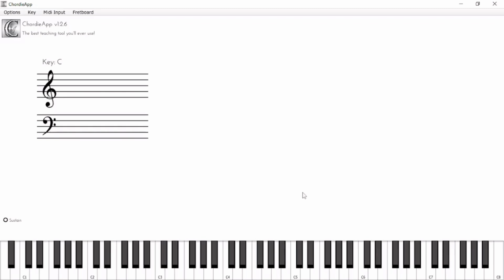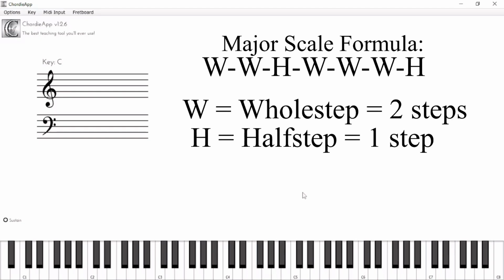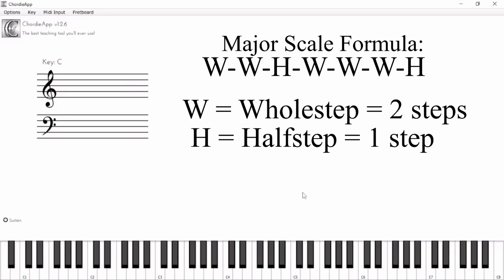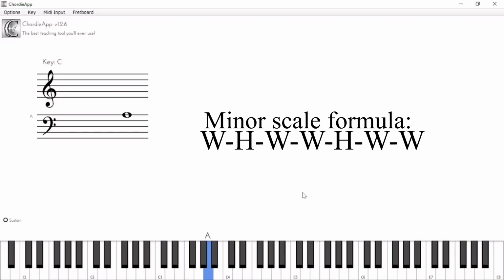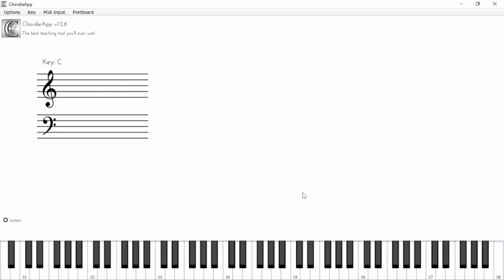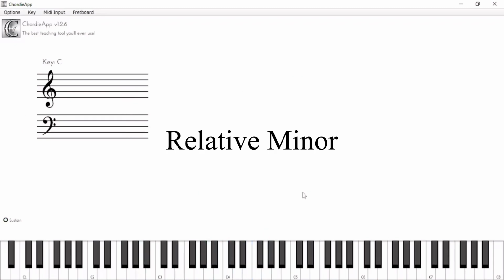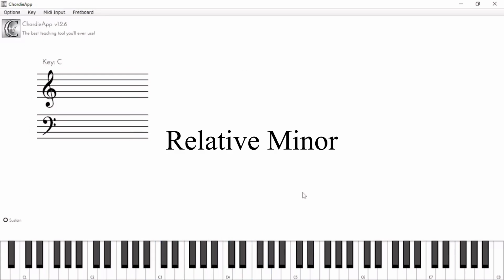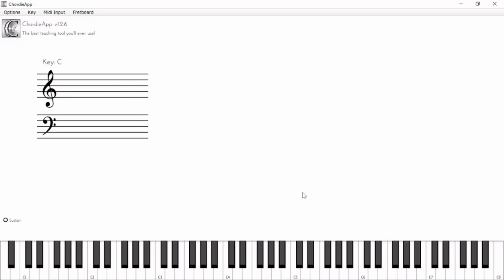PIANO LESSON #2 | Major & Minor scale Formula